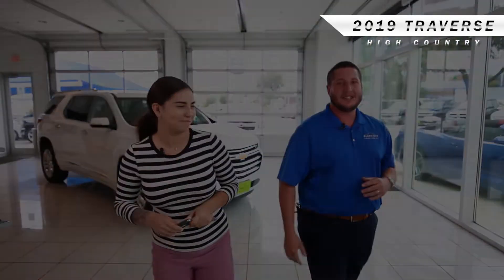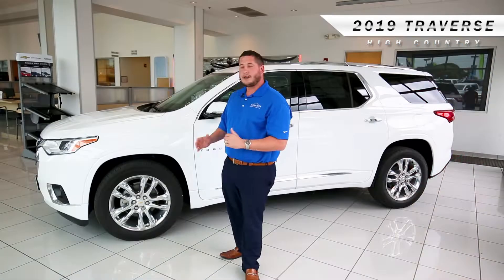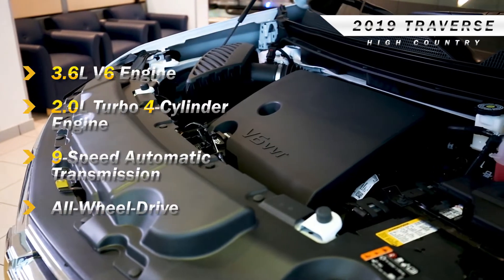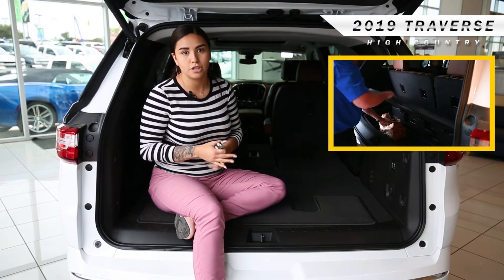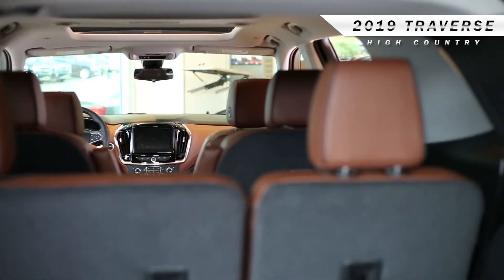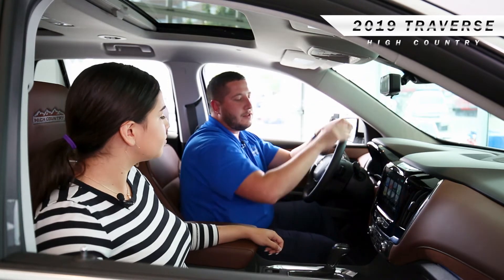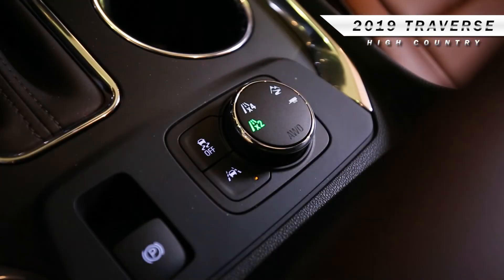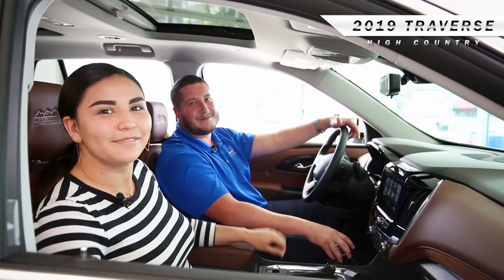The 2019 Traverse! High Country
Phillip and Cami of Alamo City Chevrolet here to bring you all you need to know about the new 2019 Traverse with a High Country Trim! The 2019's are filling are lot and flying as fast as they come so hurry in!

Alamo City Chevrolet is a full-service dealership located in San Antonio, TX. We offer a large inventory of new cars, trucks, and SUVs, as well as Certified Pre-Owned vehicles including the newest Chevy Silverado, Camaro, and Impala. Our top of the line Service Department prides itself in having the best, well trained, Certified Technicians in the country. We are also proud to serve: San Marcos, New Braunfels, Hondo, Pleasanton, Live Oak and more. Come visit us today!